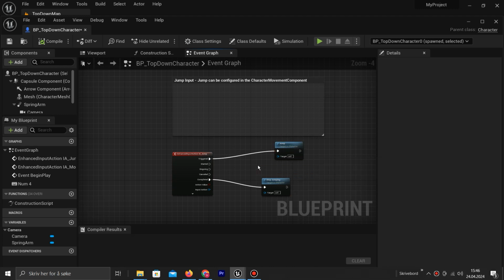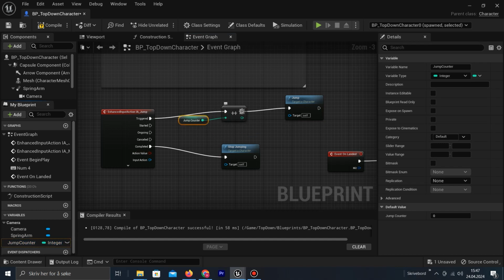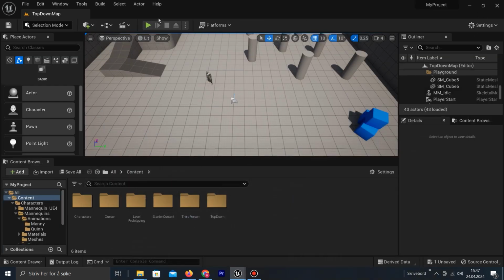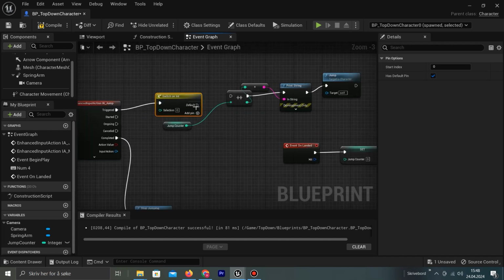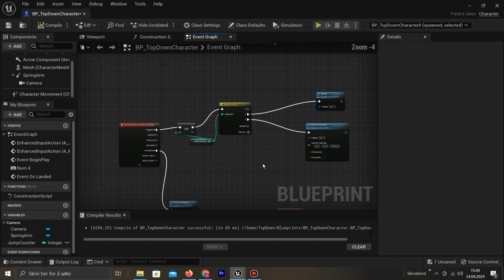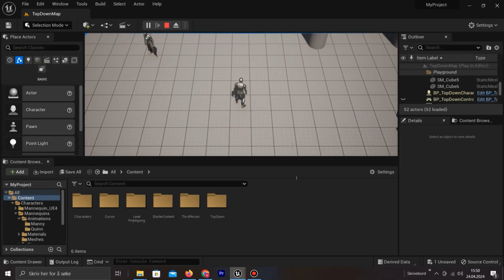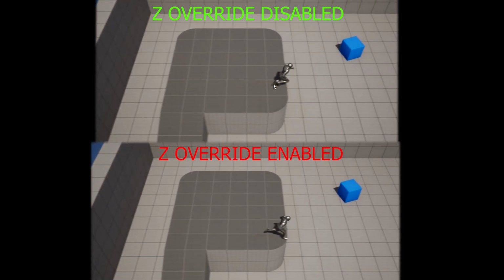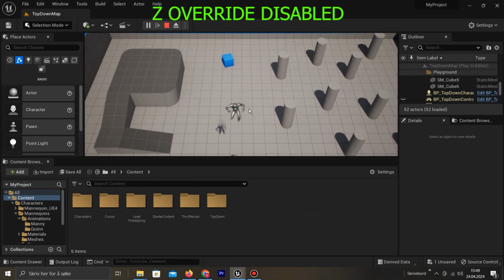Unreal Engine 5 - How To Double Jump (Using Blueprints)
This is how to add a double jump system the easiest and quickest way possible using blueprints :)